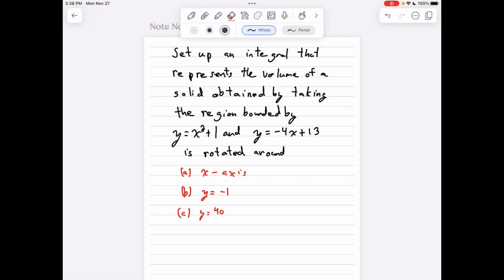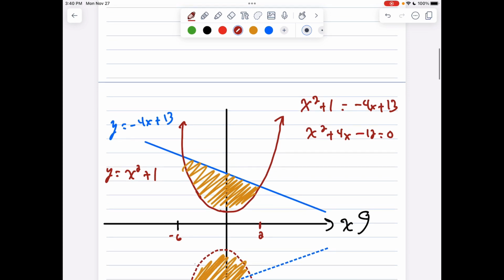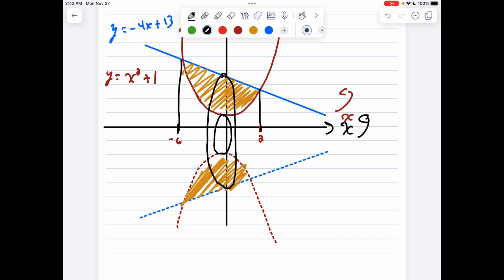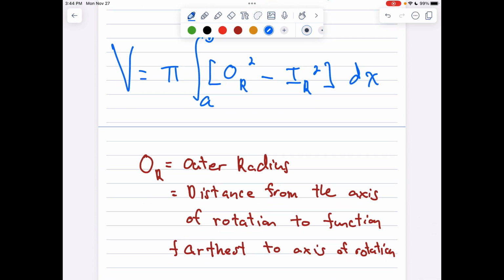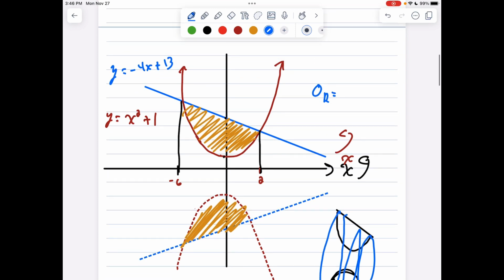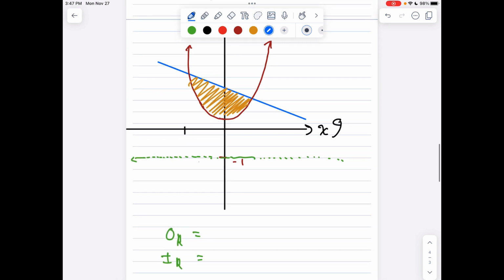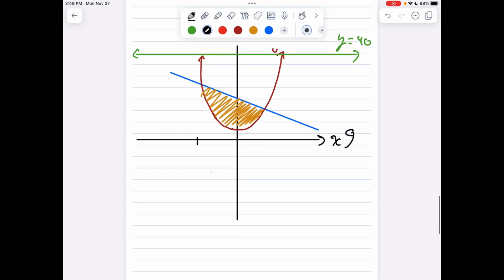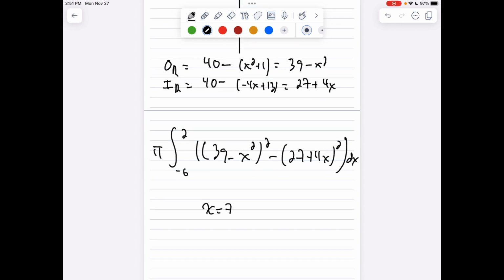Volumes by rotation- Washer Method ( Calculus 1)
We go over how to find the volume of a solid by rotating around an axis parallel to the x axis.  There are gaps/holes when we rotate the region. Hence, the washer method applies.